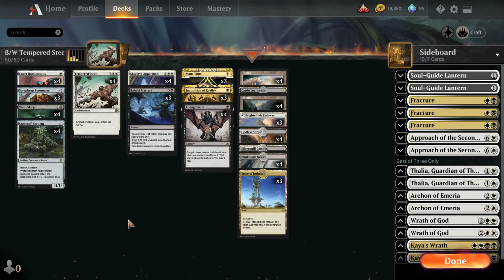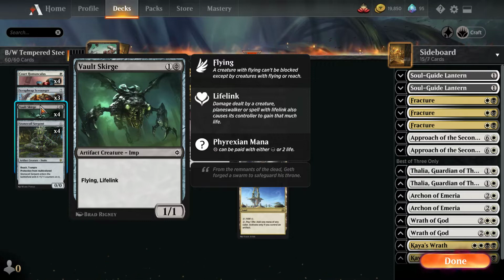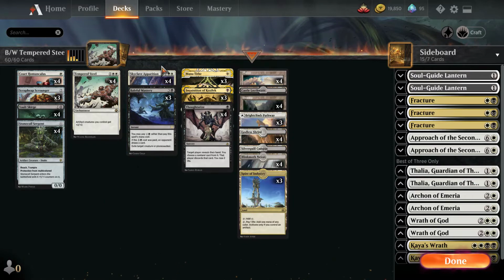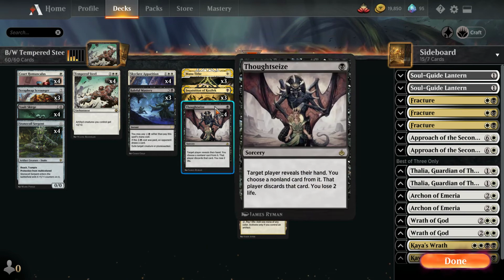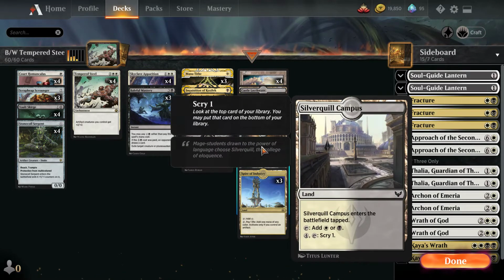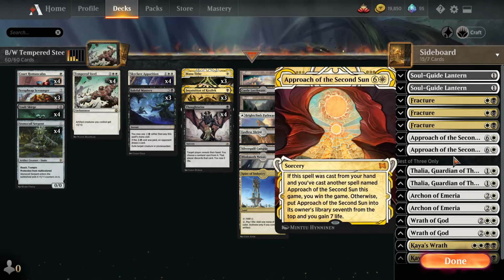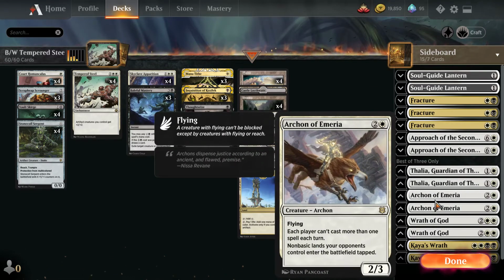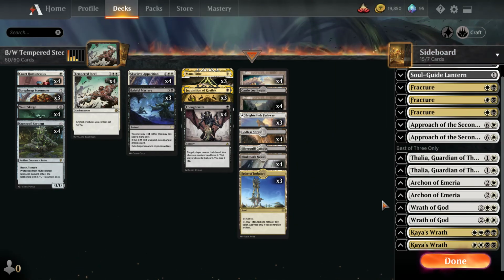MTG[Historic Bo3] - Tempered Steel - Historic Anthology 5 Era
Todays deck tech is on B/W Tempered Steel. A pretty simple artifact based aggressive deck. One that takes advantage of both new and old cards added to the format from different Historic Anthologys, as well as other cards from other sets sprinkled in here and there as well.

Deck
4 Tempered Steel (SOM) 24
4 Plains (ANA) 8
3 Scrapheap Scrounger (KLR) 268
4 Swamp (ANA) 13
4 Godless Shrine (RNA) 248
3 Brightclimb Pathway (ZNR) 259
1 Silverquill Campus (STX) 273
4 Blinkmoth Nexus (2XM) 311
4 Court Homunculus (CONF) 6
4 Vault Skirge (NPH) 76
1 Castle Locthwain (ELD) 241
3 Mana Tithe (STA) 8
4 Thoughtseize (AKR) 127
3 Inquisition of Kozilek (STA) 31
3 Baleful Mastery (STX) 64
4 Stonecoil Serpent (ELD) 235
4 Skyclave Apparition (ZNR) 39
3 Spire of Industry (KLR) 285

Sideboard
2 Approach of the Second Sun (STA) 1
2 Soul-Guide Lantern (THB) 237
3 Fracture (STX) 188
2 Archon of Emeria (ZNR) 4
2 Wrath of God (AKR) 46
2 Thalia, Guardian of Thraben (DKA) 24
2 Kaya's Wrath (RNA) 187